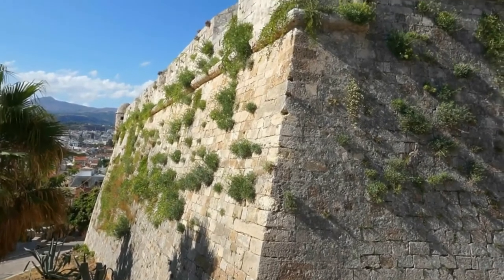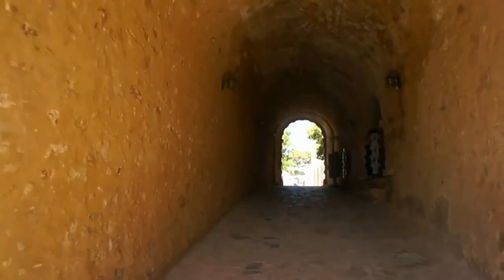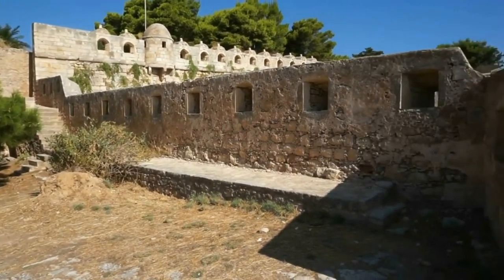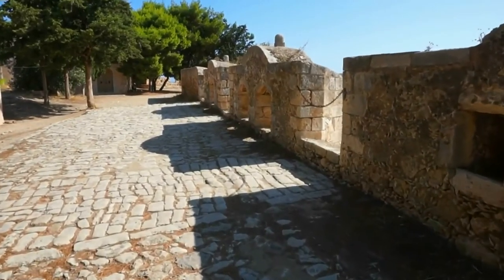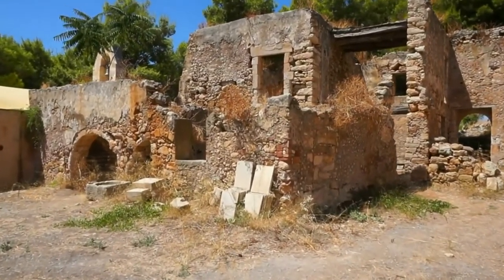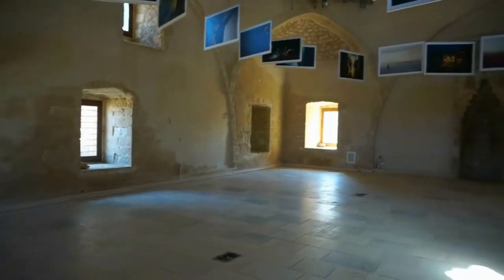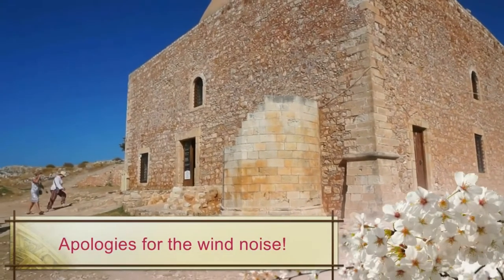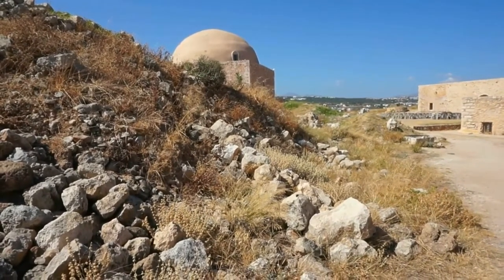Island of Crete: Exploring Venetian Fort Fortezza in Rethymno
Fortezza Venetian Fort, City of Rethymnon (Rethimno), Greek island of Crete - the Venetian Fort (Fortezza) in the city of Rethymno (Rethimno) in Crete. Let's travel to Greece, let's visit the Greek island of Crete and let's visit the city of Rethymno (Rethimno) so that we can visit the Fortezza (fortress, Venetian fort) which is the citadel of the city of Rethymno in Crete, Greece. The Fortezza was built by the Venetians in the 16th century, and was captured by the Ottomans in 1646. By the early 20th century, many houses were built within the citadel of Fortezza. These were demolished after World War II, leaving only a few historic buildings within the Fortezza. Today, the citadel is in good condition and is open to the public.
The Fortezza is built on a hill called Paleokastro (meaning "Old Castle") in Rethymno, Crete,  which was the site of the ancient acropolis. Between the 10th and 13th centuries, the Byzantines established a fortified settlement to the east of the hill. It was called Castrum Rethemi, and it had square towers and two gates. After Crete fell to the Republic of Venice, the settlement became known as the Castel Vecchio or Antico Castello, which both mean "old castle."
Under Venetian rule, a small harbour was built in Rethymno, which became the third most important city on Crete after Heraklion and Chania. On 8 April 1540, a line of fortifications began to be built around the city. The walls were completed in around 1570. These fortifications were not strong enough to withstand a large assault, and when Uluç Ali Reis attacked in 1571, the Ottomans captured and sacked the city.